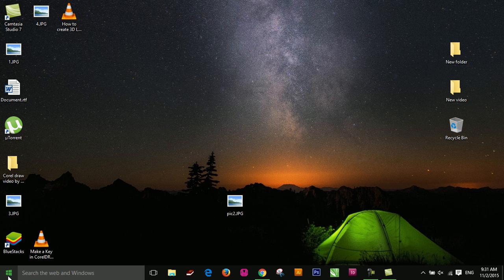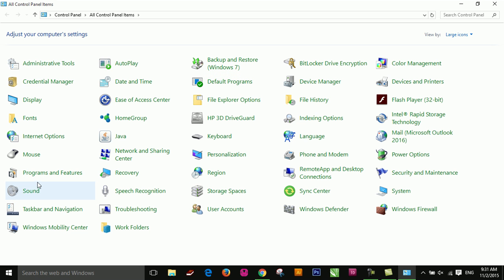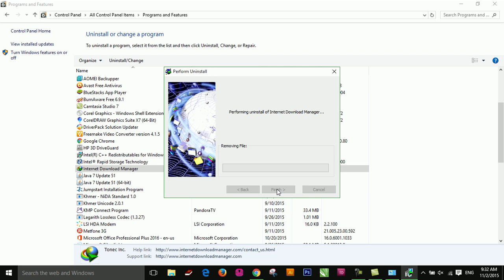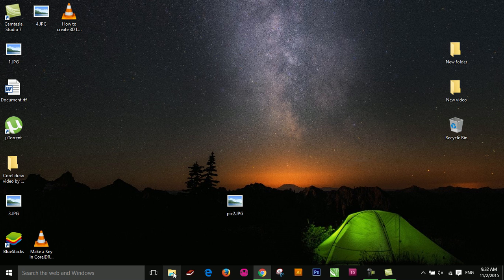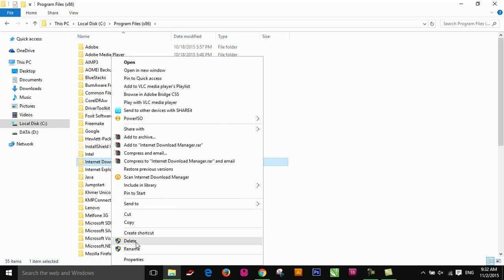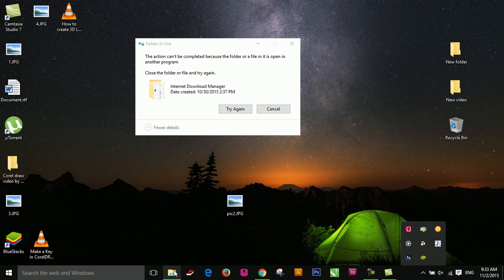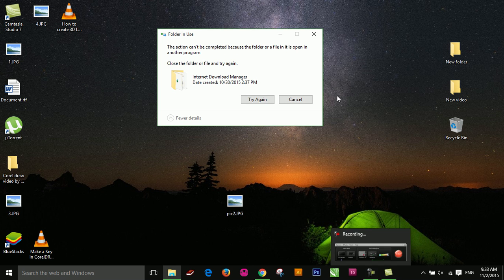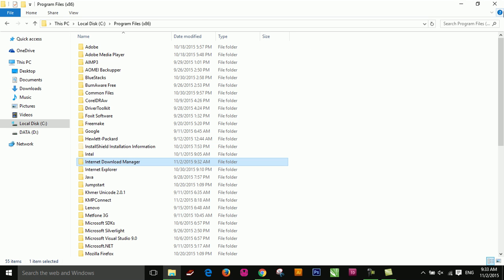IDM: How to uninstall Internet Download Manager[IDM] from Windows 10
Guide How to uninstall Internet Download Manager[IDM] from Windows 10